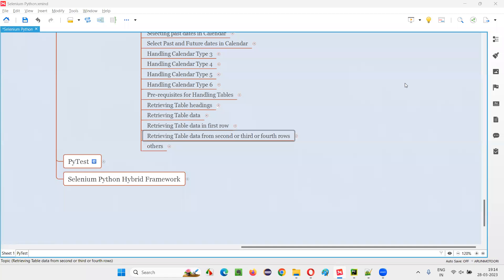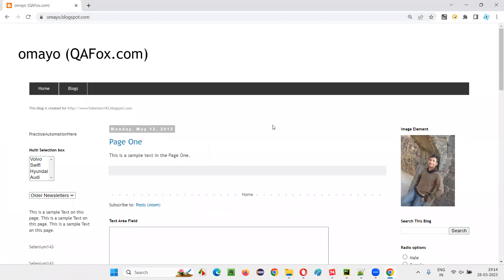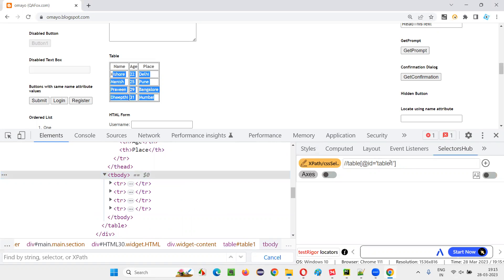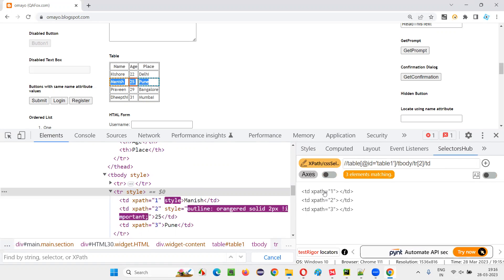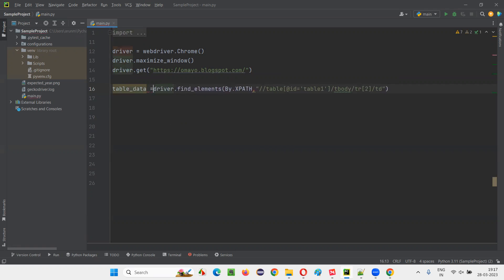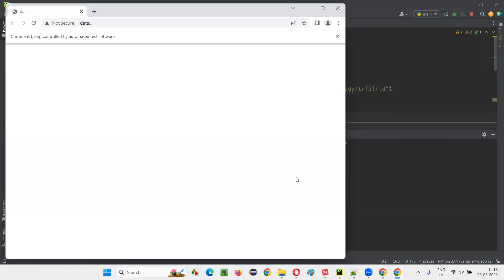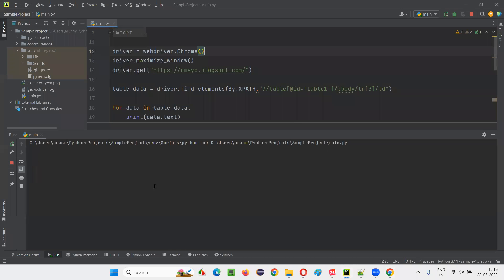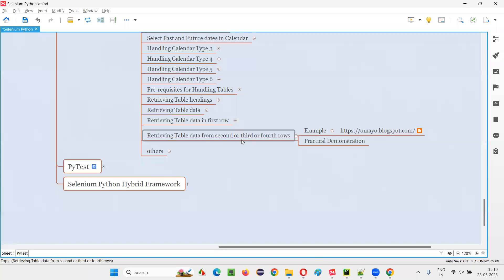Retrieving Table data in second or third or fourth row from Table (Selenium Python)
In this session, I have explained Retrieving Table data in second or third or fourth row from Table as part of Selenium Python Training series.